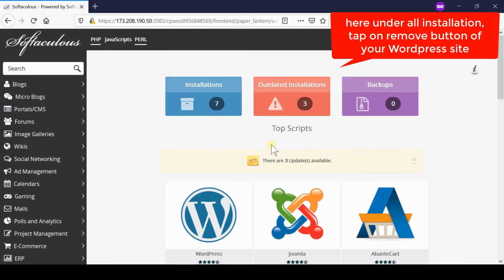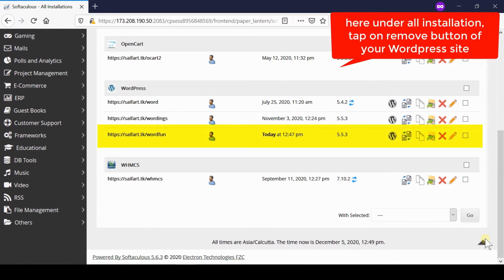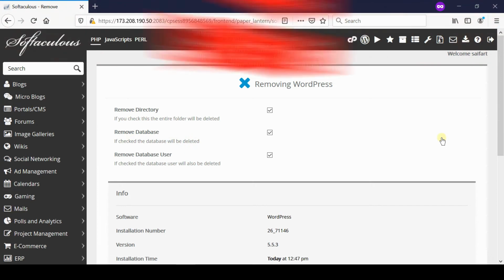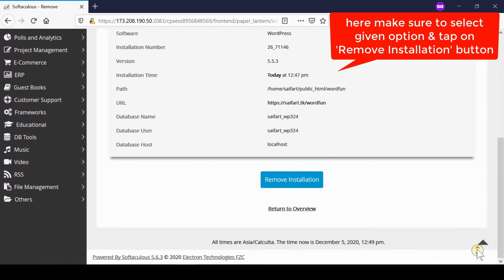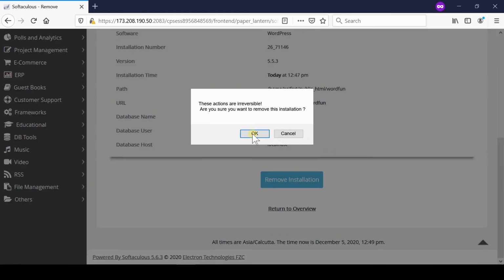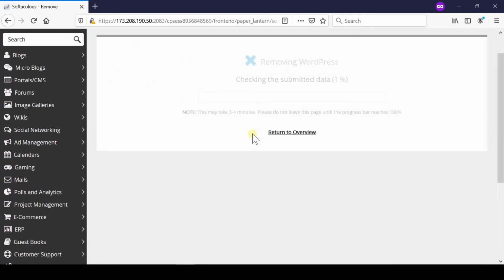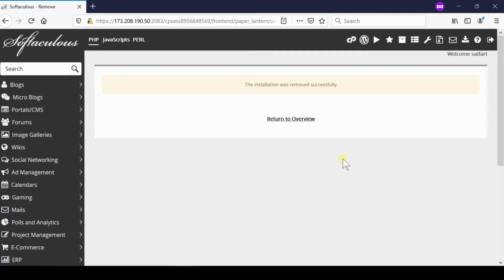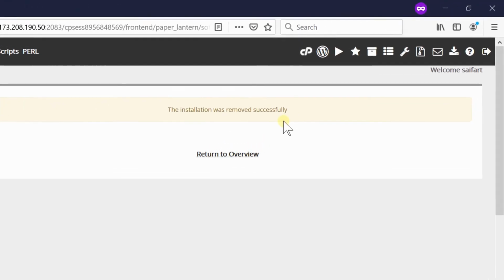[🔴LIVE] How to uninstall WordPress from Softaculous?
Today in this video we will show you how to uninstall WordPress via Softaculous.
Follow the steps given below to uninstall WordPress via Softaculous:
Step::2 Navigate to Software section and click on Softaculous Apps Installer
Step::3 Now go to All Installations icon at the top right hand corner of the screen
Step::4 Click on Cross icon in the WordPress section
Step::5 Then click on Remove Installation
That's it!!!